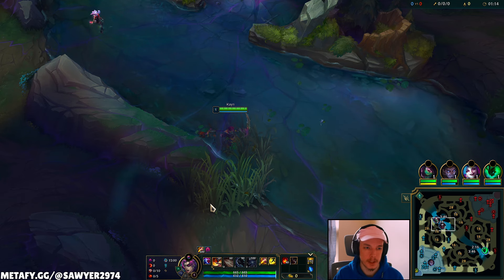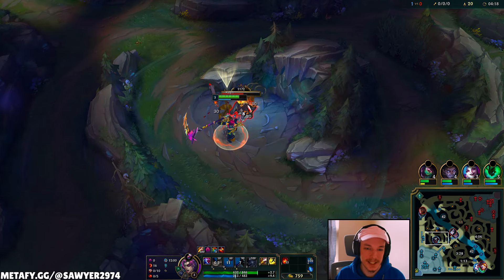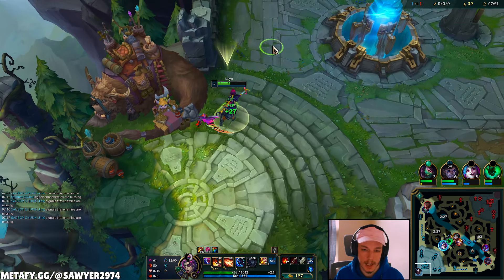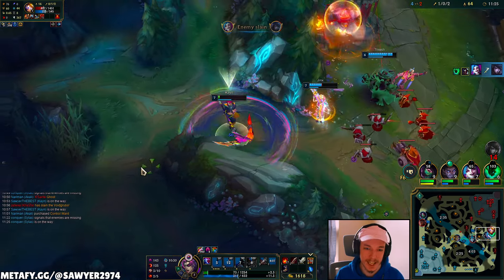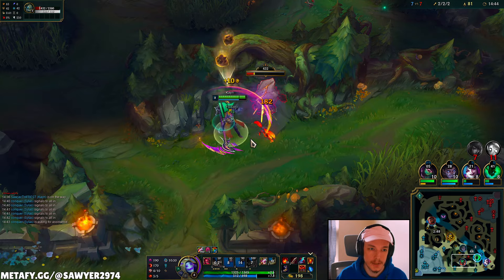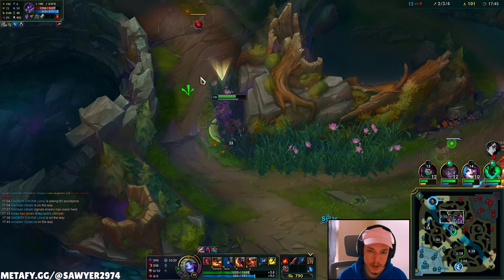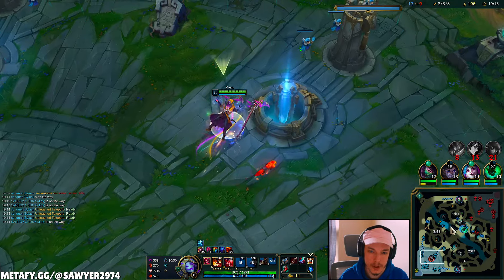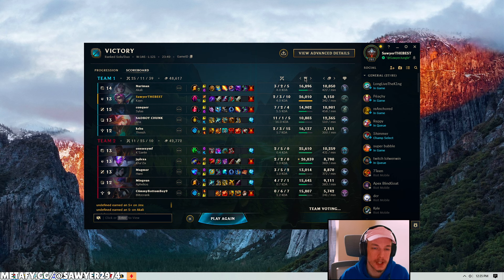WINNING with WRONG FORM | Kayn Jungle S14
Want to climb on Kayn Jungle in Season 14 League of Legends? Kayn Jungle Gameplay Guide best runes & build & jungle path